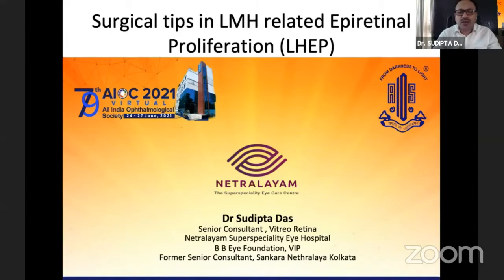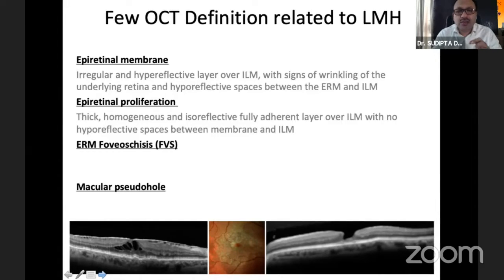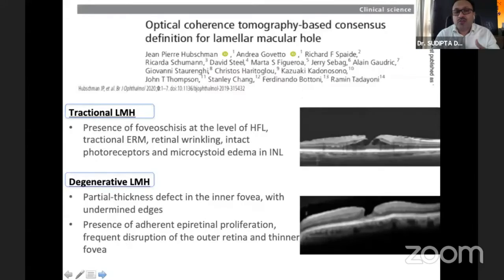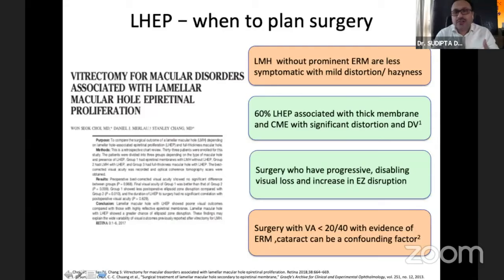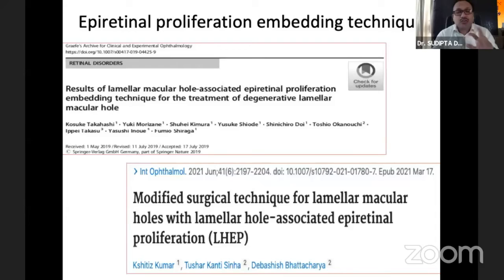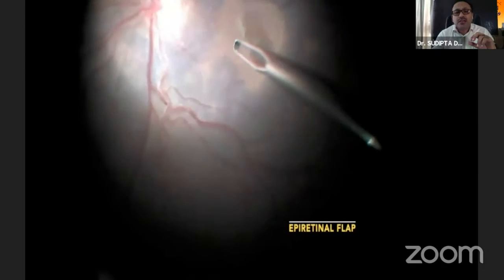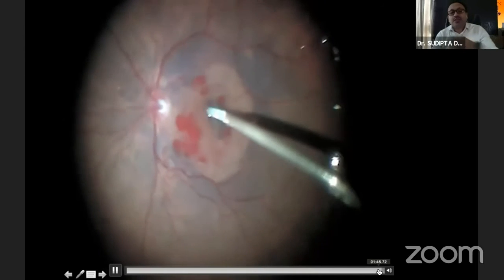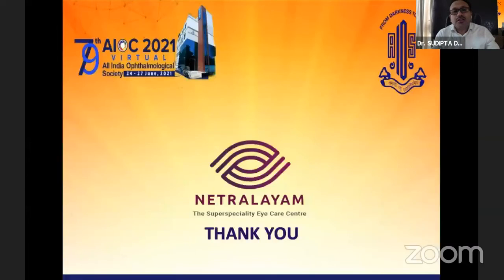AIOC2021-GP35-Topic-Dr.SUDIPTA DAS Surgical tips in Lamellar hole related epiretinal proliferation